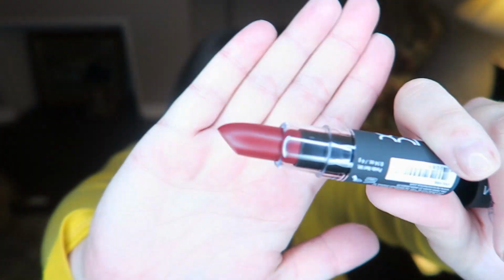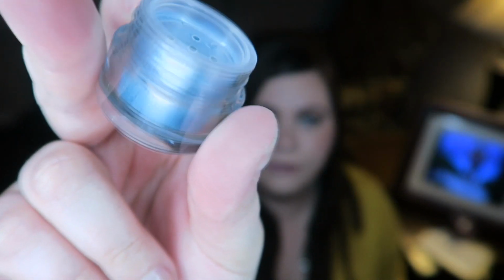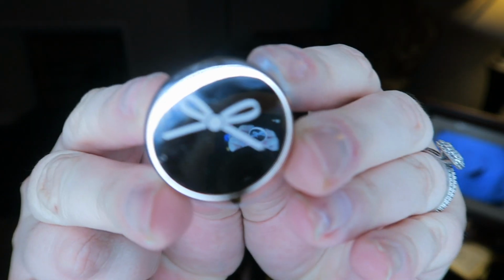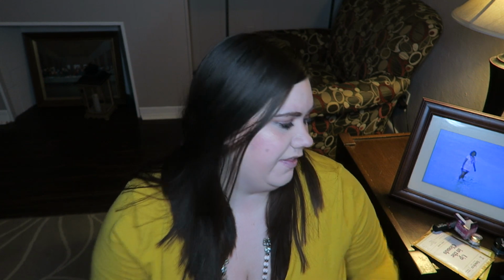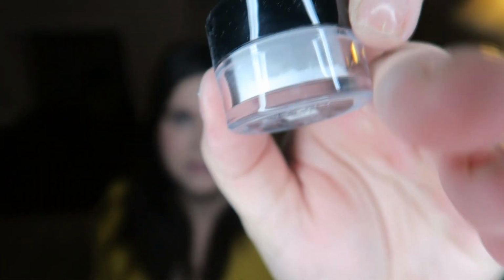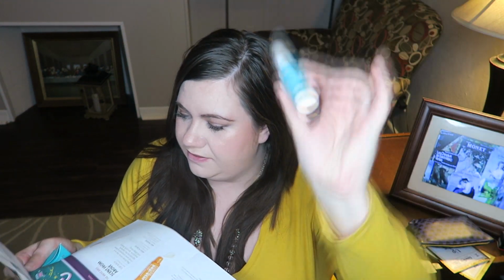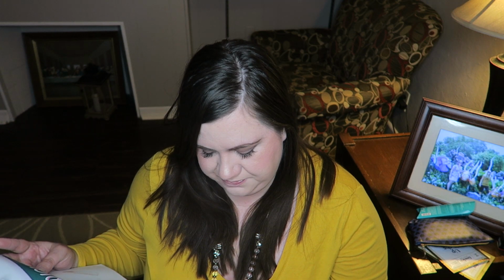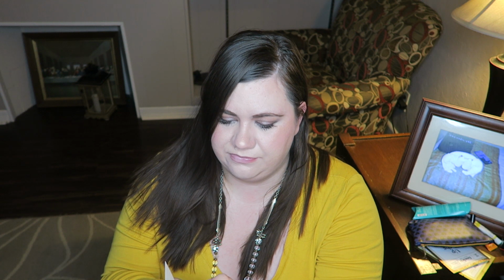November Ipsy Vs Play! by Sephora 2018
Hope you enjoy this unboxing of my November Ipsy and Sephora Play boxes.